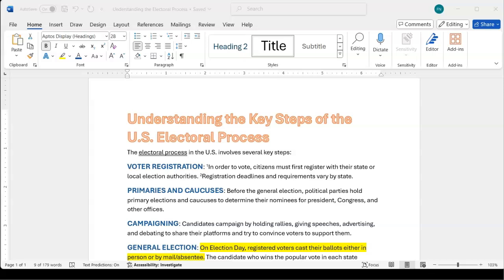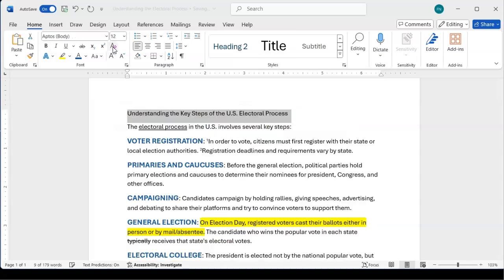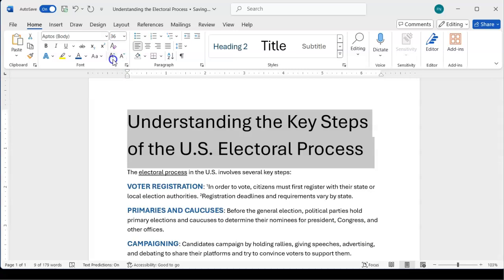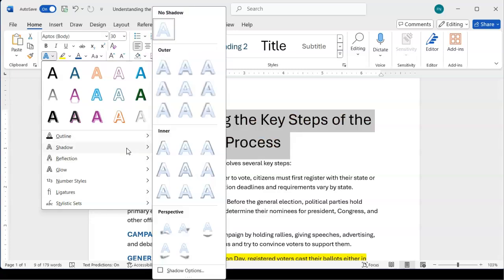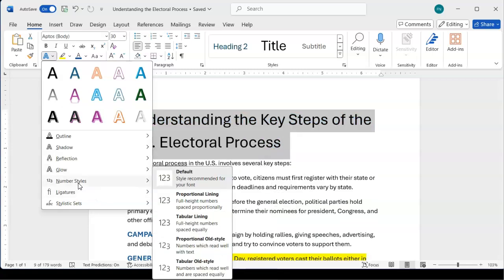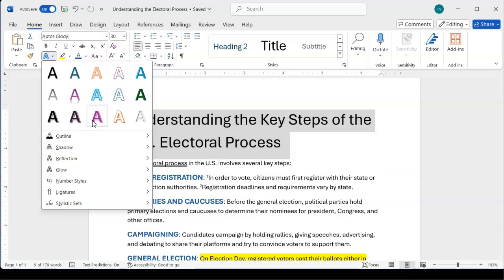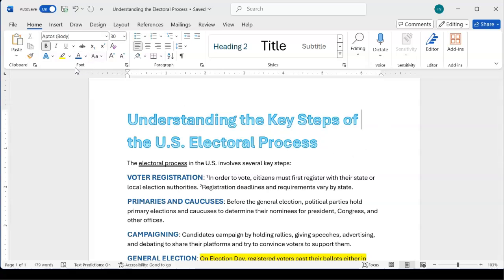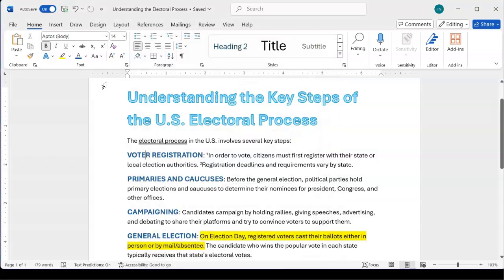Using the Font Group in Microsoft Word Part 2